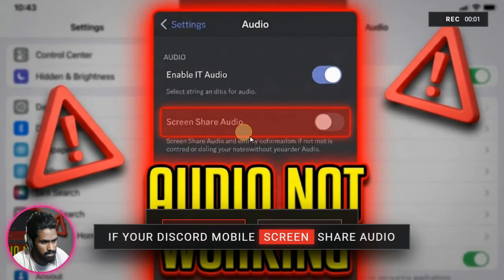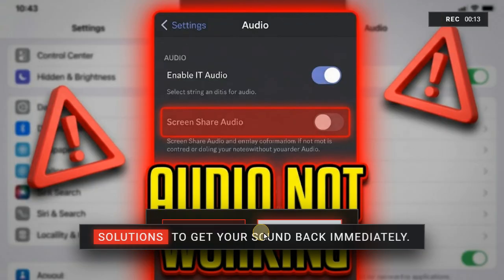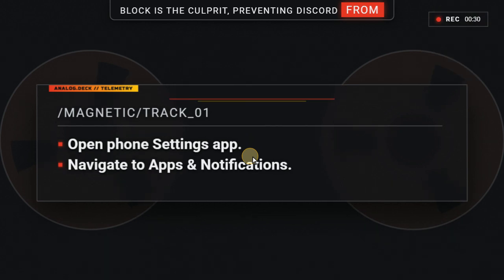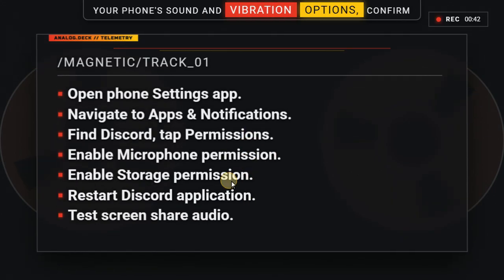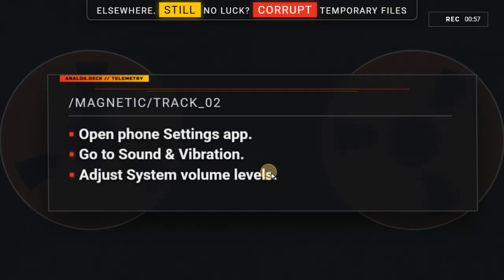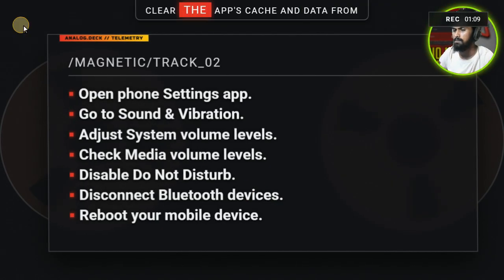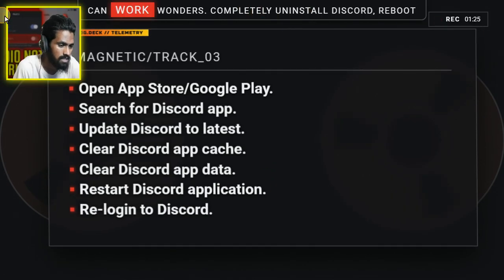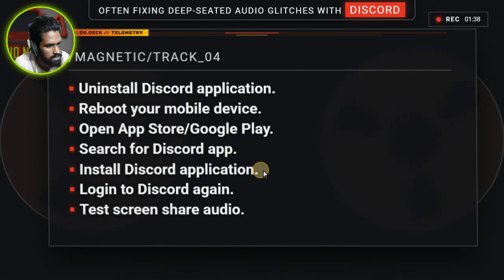Discord Mobile Screen Share Audio Not Working on iPhone and Android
Experiencing frustrating silence during Discord mobile screen shares on your iPhone or Android device is a common problem for many users. This comprehensive guide reveals the precise steps to restore your audio, ensuring seamless communication and content sharing. Discover the definitive solutions to get your Discord screen share audio functioning perfectly across all your mobile devices.

Timestamps:
00:00 Intro & Cause Of Discord Mobile Screen Share Audio Issues
00:14 - Checking Discord app permissions
00:35 - Updating mobile device OS
00:52 - Reinstalling Discord application
01:10 - Configuring Discord mobile audio settings for screen share

Topic Covered:
• Why Discord mobile audio fails
• Step-by-step mobile audio fixes
• Optimizing Discord screen share
• iPhone and Android specific solutions
• Troubleshooting common app glitches